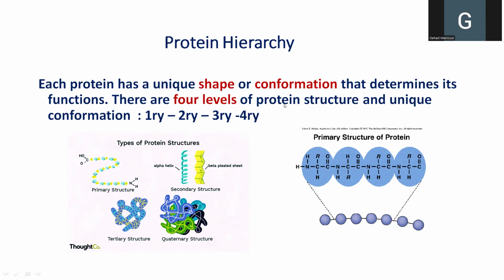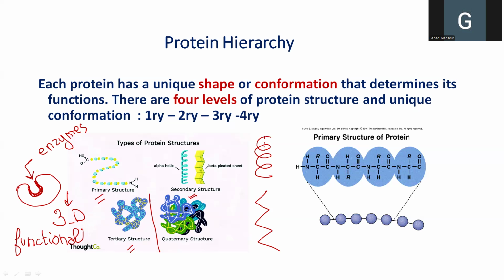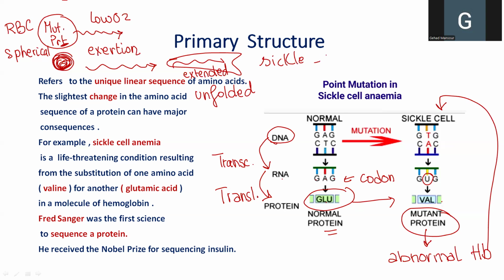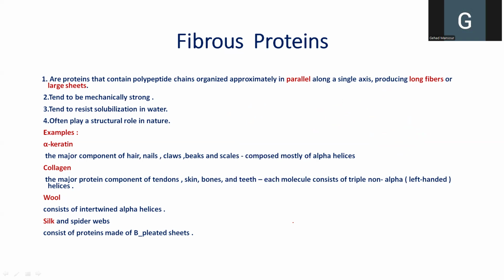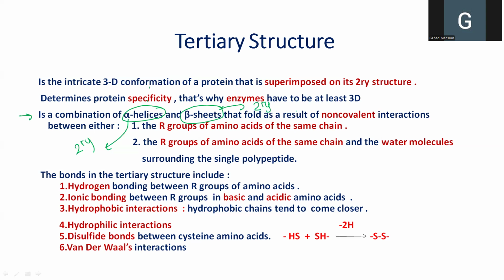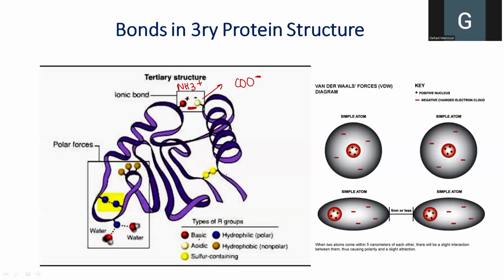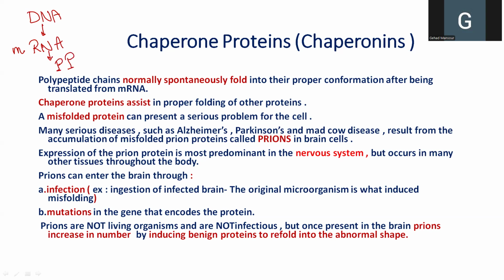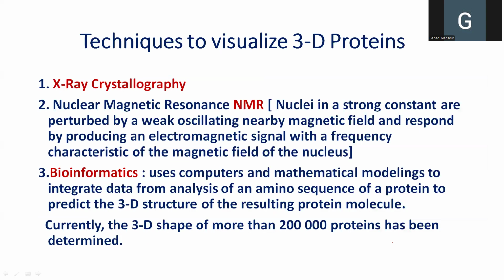Biochemistry - Primary -Secondary - Tertiary Protein Structures -2024